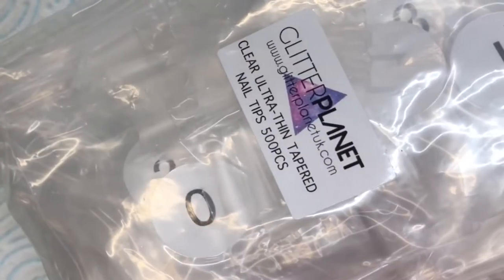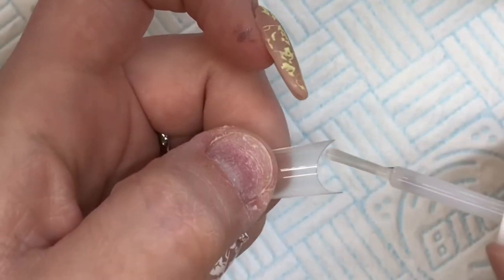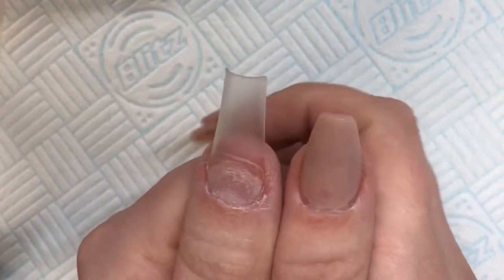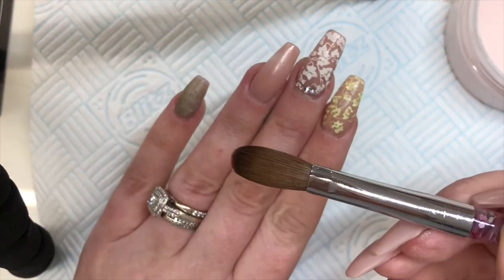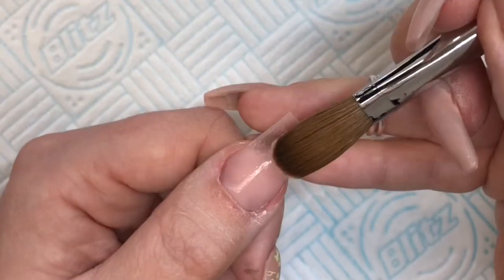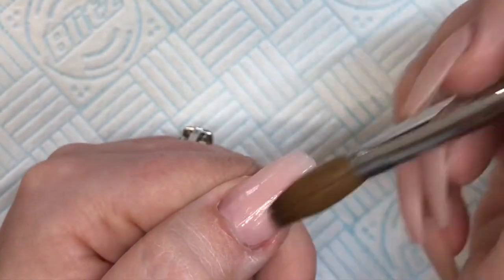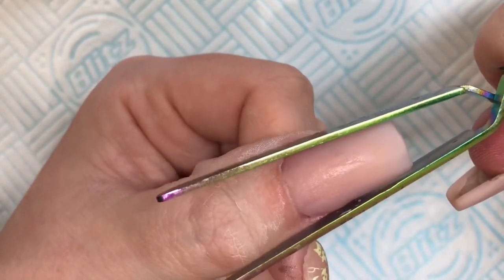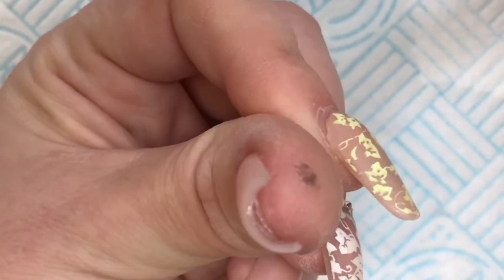Acrylic Application using Glitter Planet Ultra Thin Tapered Nail Tips.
Full acrylic application tutorial using glitter planet ultra thin tapered tips and the glitter planet aqua acrylic brush.

*To dehydrate I didn't use acetone, I used CJP Fresh Prep!!!

Nail Files 100/100 :m